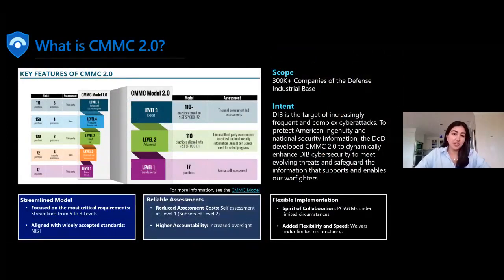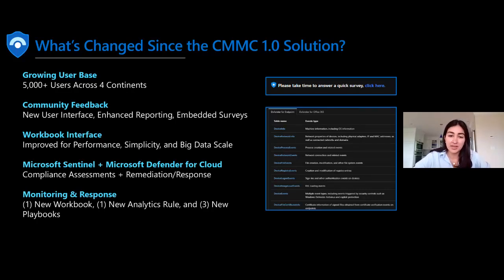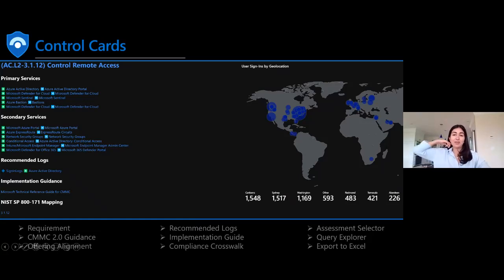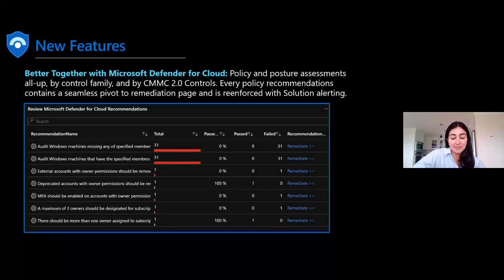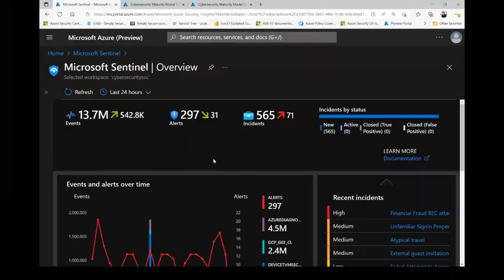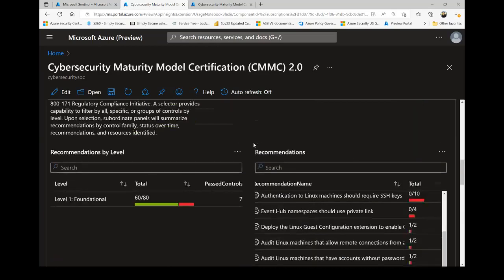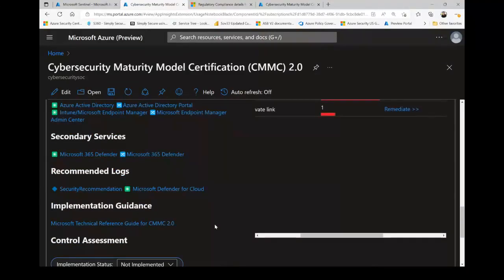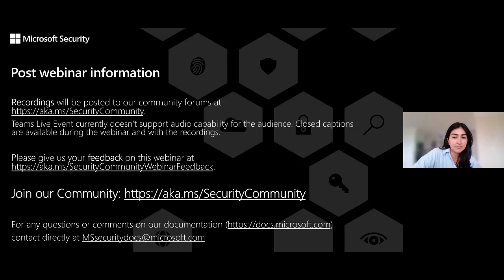Cybersecurity Maturity Model Certification (CMMC) 2.0 Solution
Tuesday, August 16, 2022, 11:00 AM ET / 8:00 AM PT (webinar recording date)

Microsoft Sentinel Webinar | Cybersecurity Maturity Model Certification (CMMC) 2.0 Solution

Presenter: Lili Davoudian

Description:
This solution enables Compliance Teams, Architects, SecOps Analysts, and Consultants to gain situational awareness for cloud workload security posture. This solution is designed to augment staffing through automation, visibility, assessment, monitoring and remediation. This solution includes (1) Workbook for build/design/assessment/reporting, (2) Analytics rules for monitoring and (3) Playbooks for response/remediation. CMMC 2.0 model consists of maturity processes and cybersecurity best practices from multiple cybersecurity standards, frameworks, and other references, as well as inputs from the Defense Industrial Base (DIB) and Department of Defense (DoD stakeholders). "CMMC 2.0 is the next iteration of the Department’s CMMC cybersecurity model. It streamlines requirements to three levels of cybersecurity – Foundational, Advanced and Expert – and aligns the requirements at each level with well-known and widely accepted NIST cybersecurity standards."